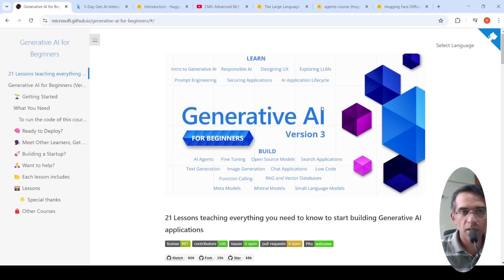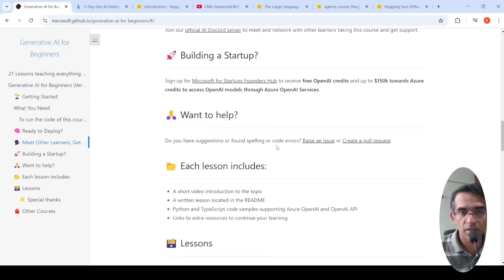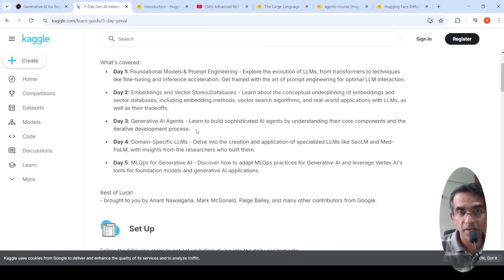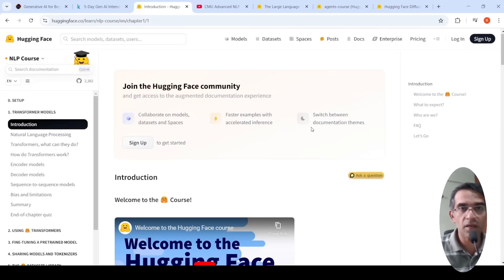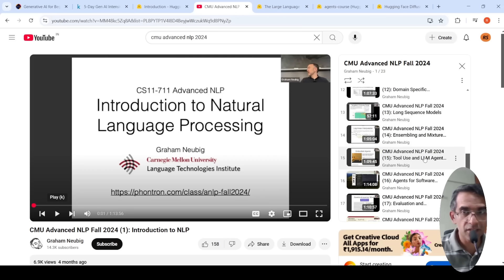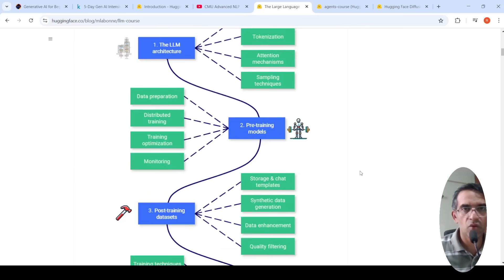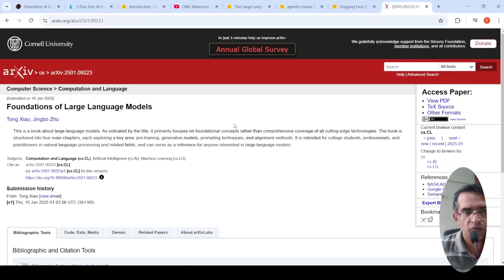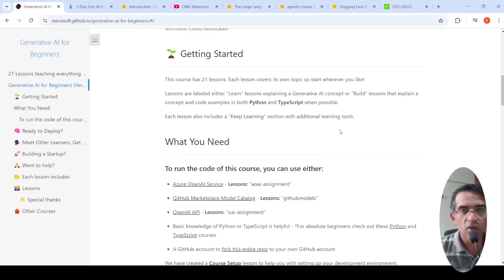Best 5 Free Gen AI LLM Resources from Microsoft HuggingFace CMU Kaggle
List of my favourite top free Gen AI / LLM Courses